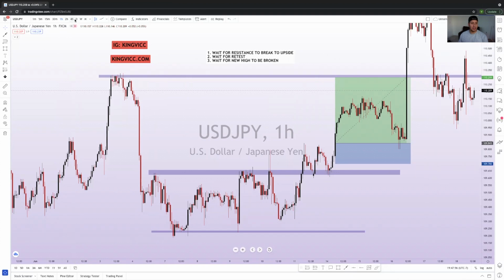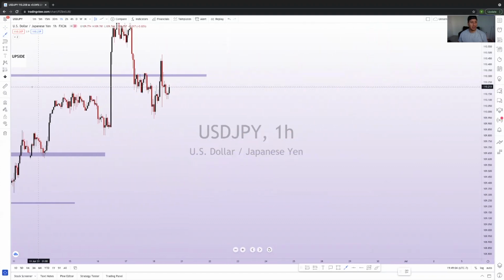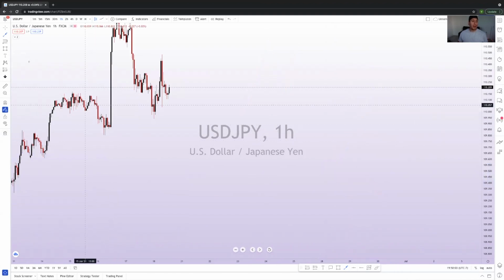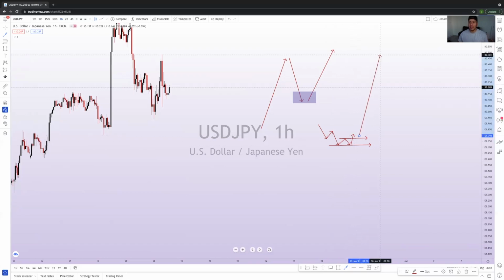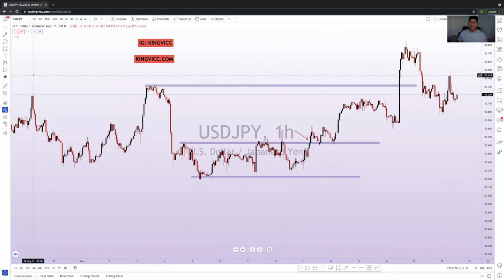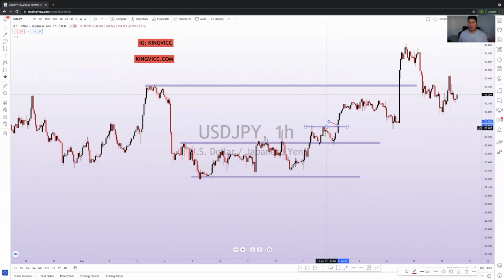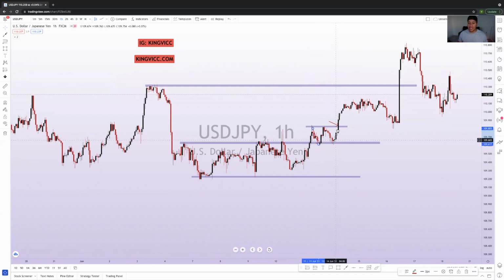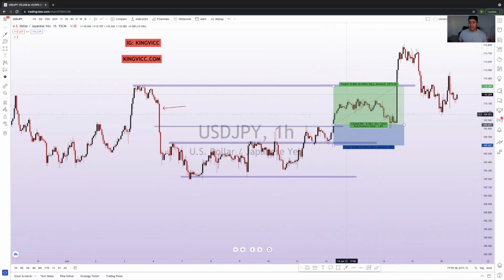THE MOST PROFITABLE DAYTRADING STRATEGY (CHART BREAKDOWN)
THANK YOU GUYS FOR WATCHING. I WILL BE POSTING A LOT MORE ON HERE TO HELP YOU GUYS OUT.